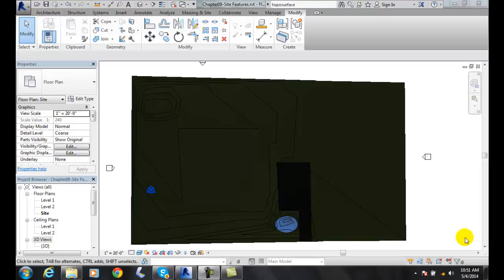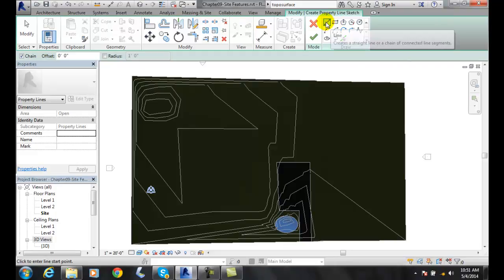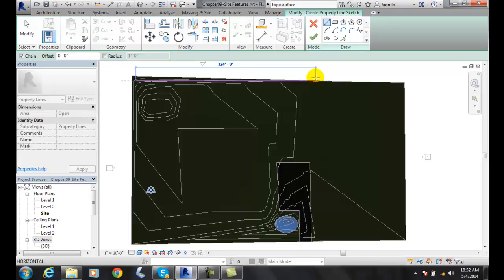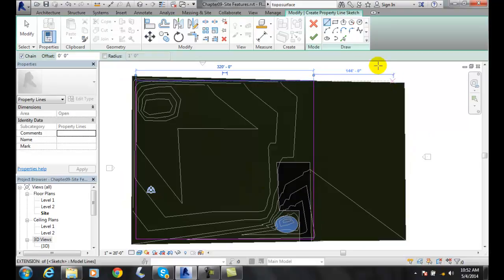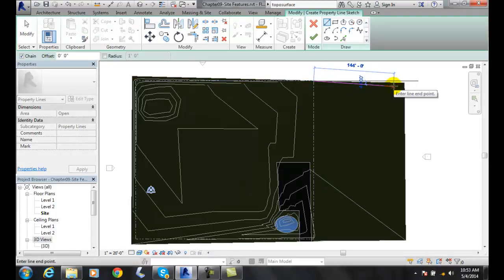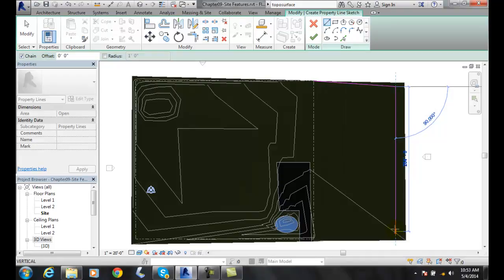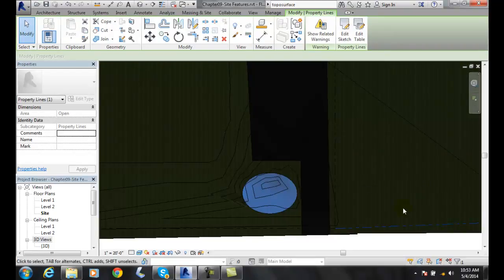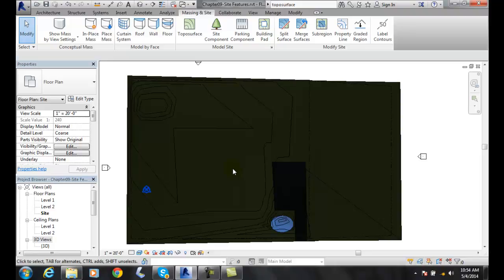Revit 09-10 Sketching Property Lines